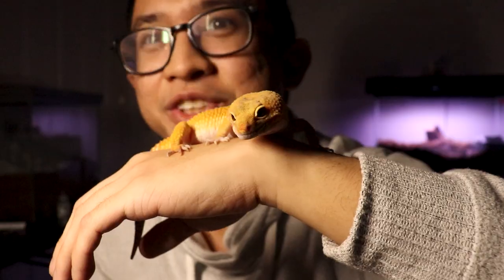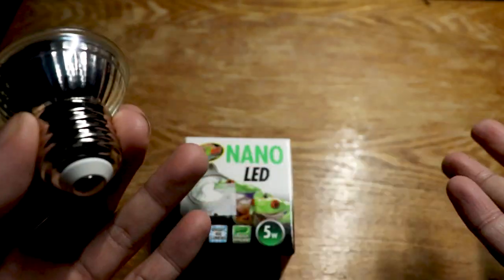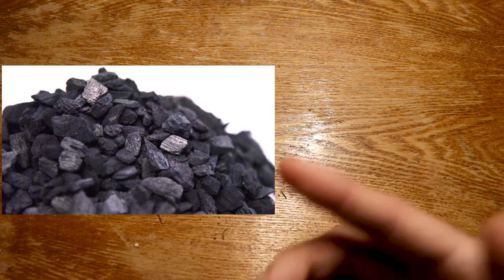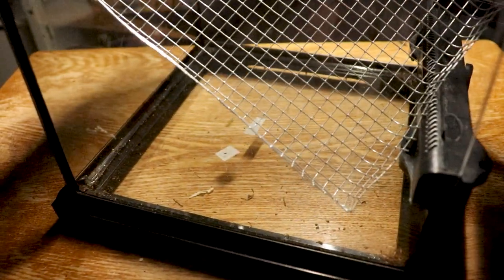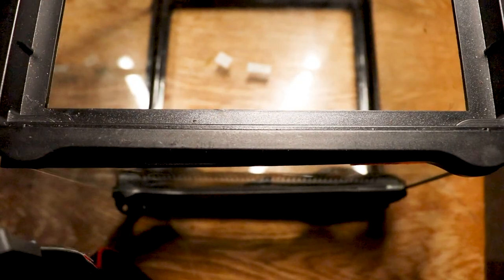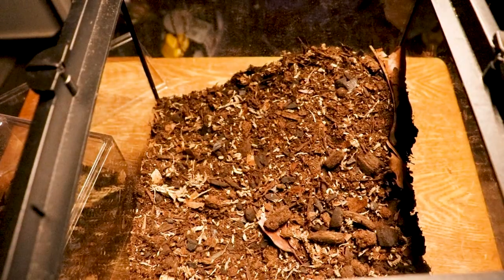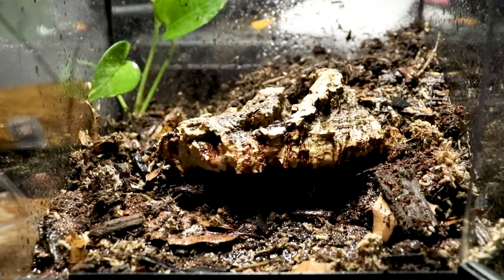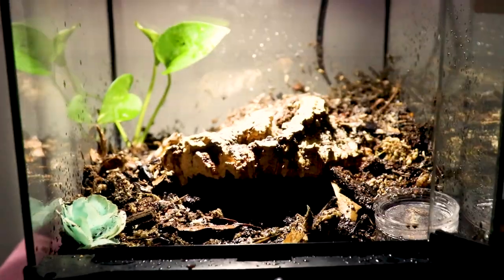HOW TO SETUP A BIOACTIVE ENCLOSURE || Ft. Marshall Arachnids Bioactive Substrate || Tutorial Guides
Today I'll be setting my Bioactive Enclosure for my Theraphosa Apophysis tarantula! It come out great and really exciting doing this project for everyone to see and learn! Hopefully you guys learned a thing or two about this build that I did! As always thank you guys for watching!

Also huge shoutout to Marshall Arachnids for the amazing substrate! I've used it for 1 week now with my isopods and they work like magic!

TIMESTAMPS:
0:00 INTRO WITH ROGUE
0:50 WHAT YOU NEED FOR A BIOACTIVE ENCLOSURE
5:02 SETTING UP A BIOACTIVE ENCLOSURE
8:49 SUMMARIZING THE ENCLOSURE
9:10 TIPS AND TRICKS FOR SETTING UP A BIOACTIVE ENCLOSURE
10:50 COOL OUTRO ;)

EQUIPMENT USED:
Canon EOS Rebel SL2 DSLR Camera with EF-S 18-55mm STM Lens - WiFi Enabled
[200 Sets - 2 oz.] Plastic Portion Cups With Lids, Souffle Cups, Jello Shot Cups, Condiment Sauce Containers
Zoo Med Creatures Creature Habitat Kit, 8.5 by 11", for Pet Spiders Insects & Other Invertebrates
Exo Terra Glass Terrarium Kit, for Reptiles and Amphibians, Nano, 8 x 8 x 8 inches
Zoo Med Eco Earth (3 Pack)
Zilla Reptile Terrarium Bedding Substrate Desert Blend Walnut, 5-Qt.
Zoo Med Terrarium Moss 30-40 Gallons